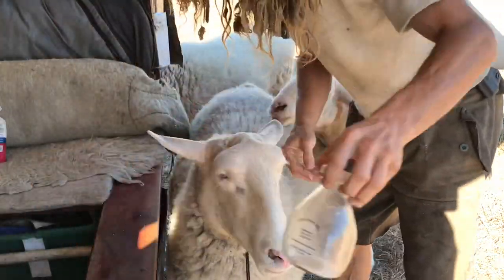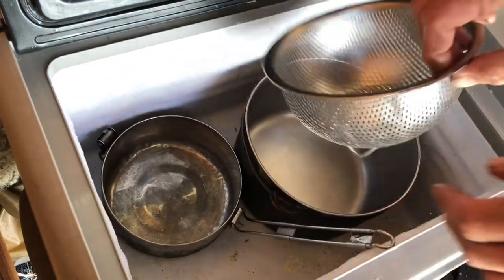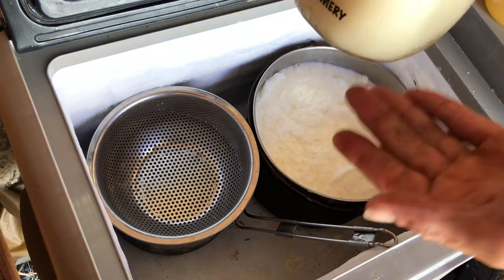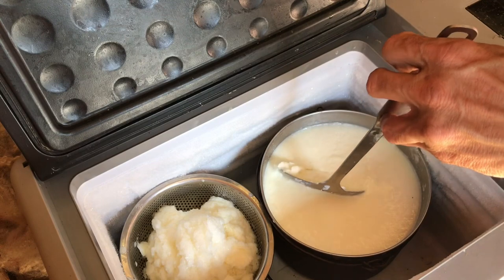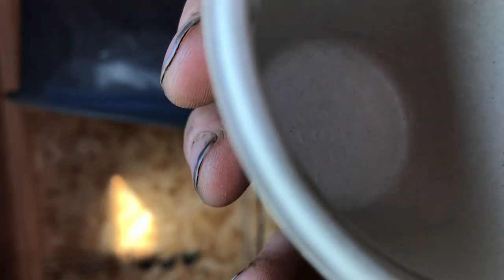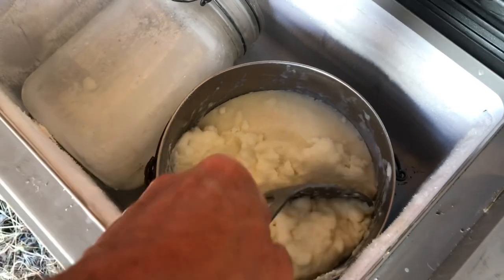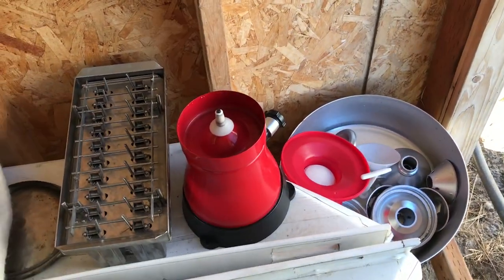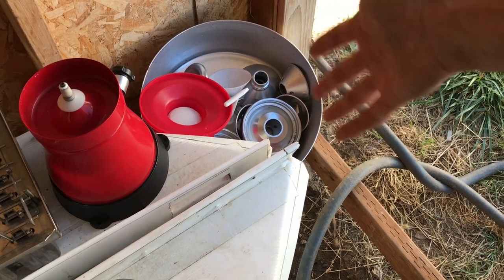Goat milk cream separation hack!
Support more 123homefree content at